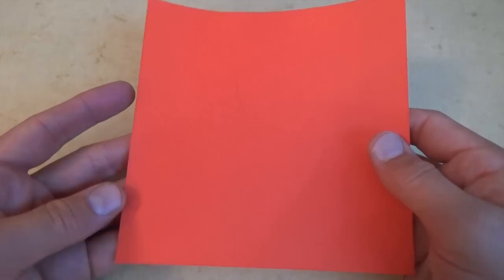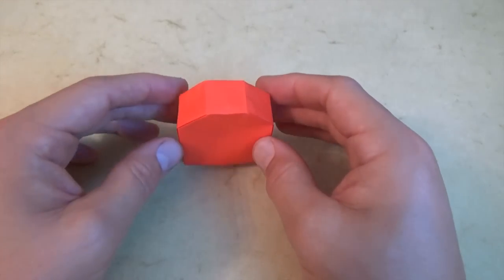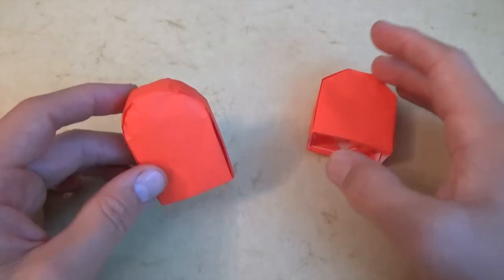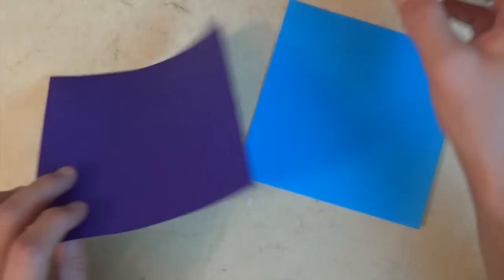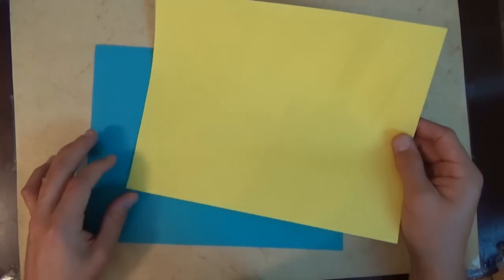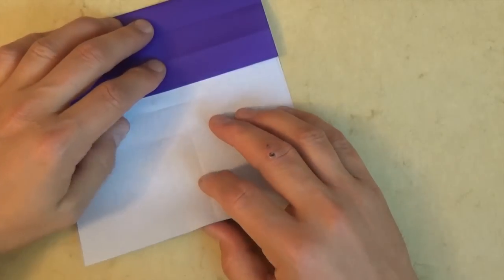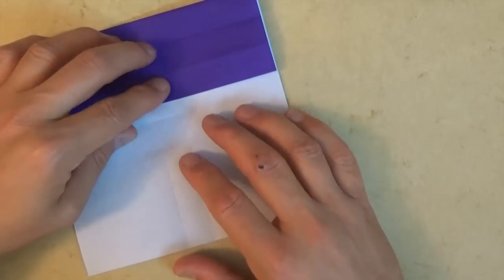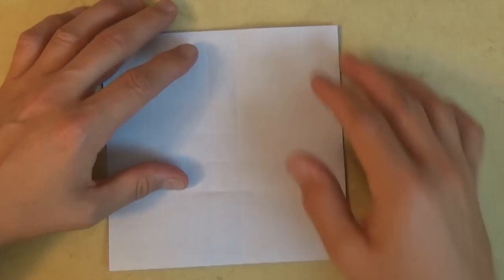Origami Seamless Gravestone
[Intermediate] How to fold a clean-looking 3-D gravestone from one square no cuts, no glue.  It's also a triple action model... It chomps, grinds its teeth and it rolls!

5: Please tell your friends about my channel.